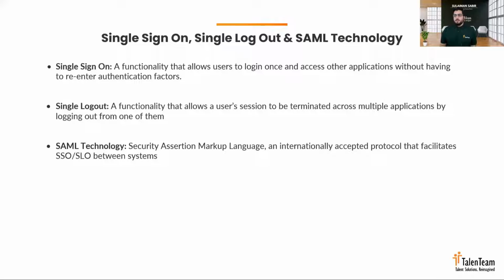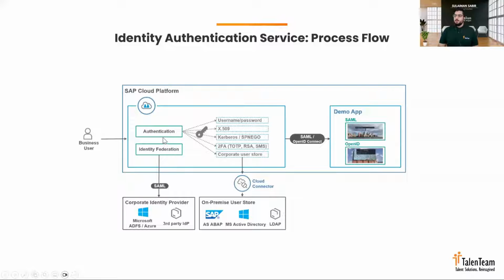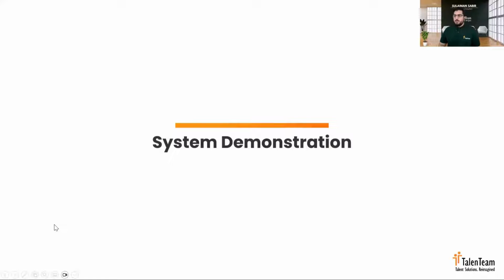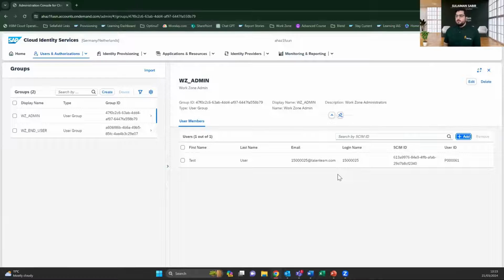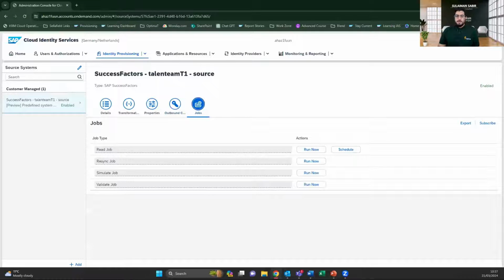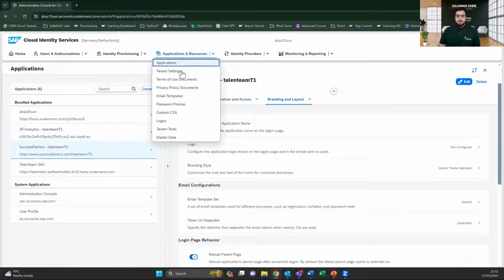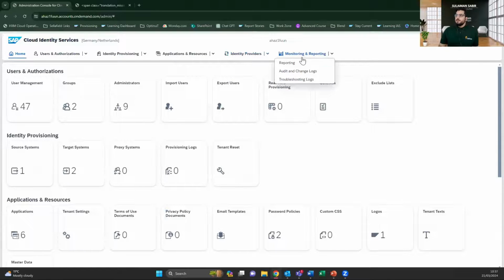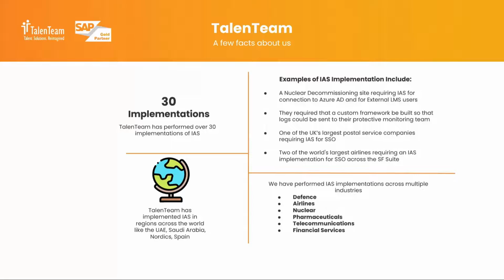Optimise Security: SAP Cloud Identity Services IAS & IPS Guide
Unlock the full potential of your security infrastructure with our deep dive into SAP Cloud Identity Services. In this episode of our Ask an Expert webinar series, we explore the critical components of modern Identity Management: Identity Authentication Service (IAS) and Identity Provisioning Service (IPS). As organisations increasingly rely on cloud-based systems, mastering Single Sign-On (SSO) and Single Logout (SLO) using SAML technology is essential for securing user data and improving the employee experience.

Our experts explain how IAS facilitates secure authentication and access control, acting as a proxy for providers like Azure AD, while IPS automates the provisioning lifecycle across your SAP SuccessFactors suite. We break down complex concepts like source systems, target systems, and data transformations to help you centralise identity management and lower service costs.
This video also features a comprehensive system demo, walking you through the admin console, user management, and real-world business applications—from configuring external user access for LMS to enabling seamless logins for SAP Work Zone. Whether you are an IT administrator or an HRIS specialist, this guide provides the technical insights needed to streamline your identity infrastructure.

Timestamps:
00:00 - Introduction to SAP Cloud Identity Services
02:45 - Fundamentals: SSO, Single Logout & SAML
05:15 - Difference between IAS and IPS
08:20 - IPS Process Flow: Source to Target Systems
14:30 - System Demo: IAS Admin Console Walkthrough
23:30 - Deep Dive: Identity Provisioning Service (IPS)
29:45 - Application Configuration & Password Policies
36:20 - Monitoring, Reporting & Troubleshooting Logs
42:00 - Q&A and Expert Insights